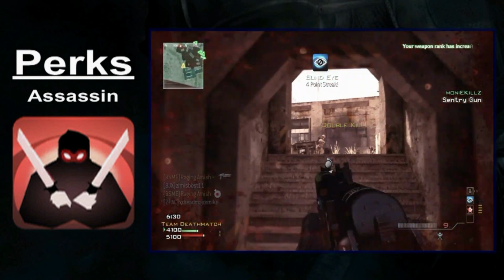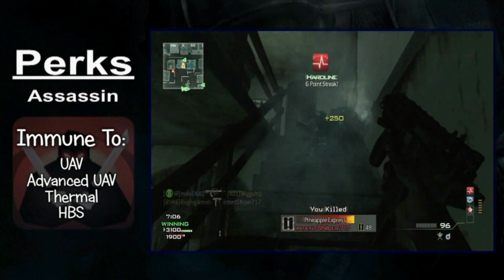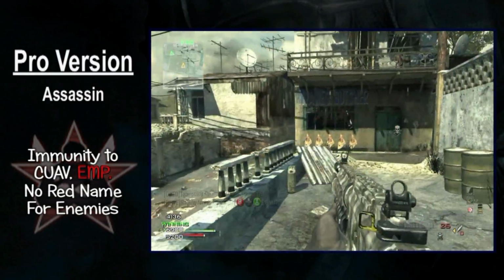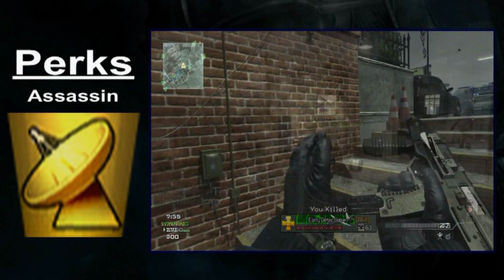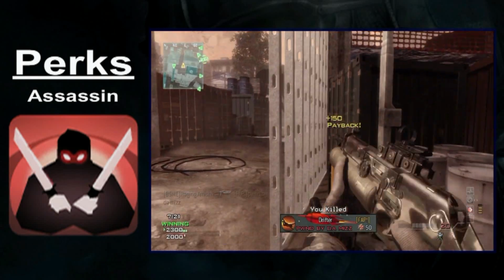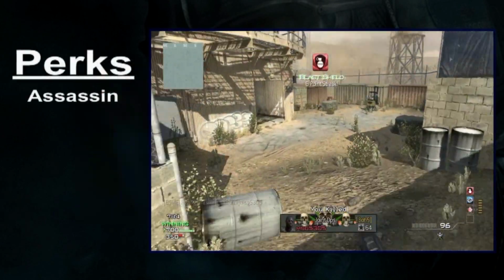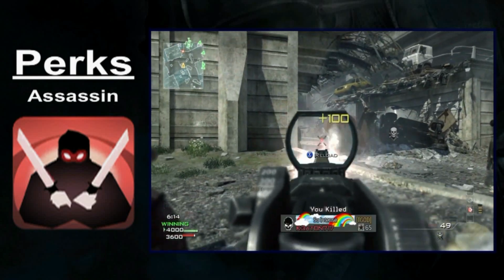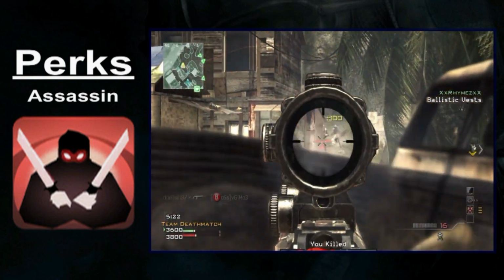Assassin - Red Perks - Modern Warfare 3 - #9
This is my first review with the new mic. I think I got the sound quality just about right. Other than that, this is my take on Assassin. The perk is not balanced. The devs could have been much smarter. What do you guys think?